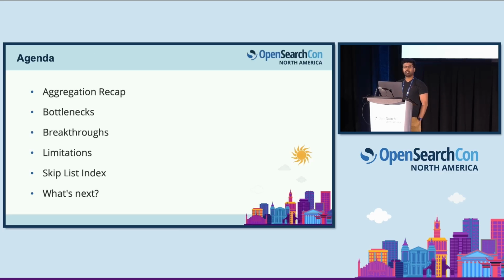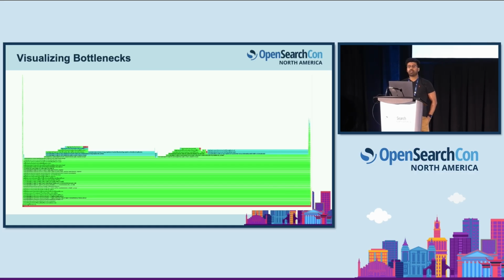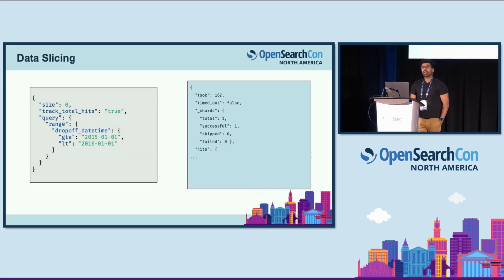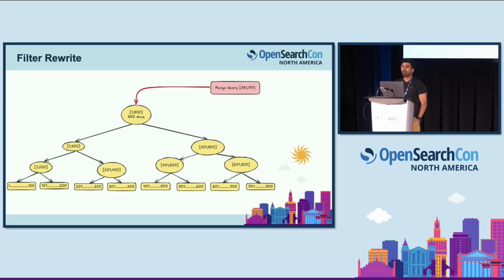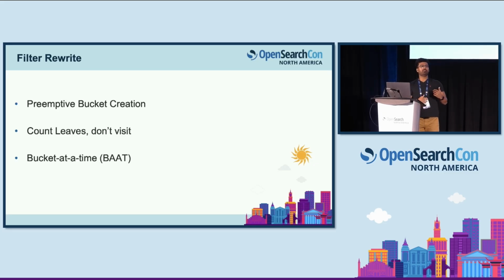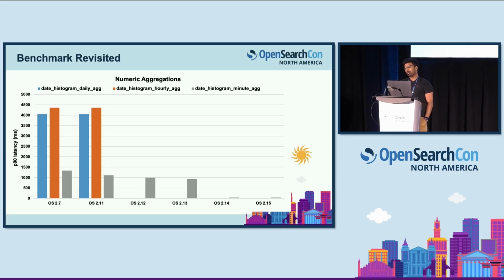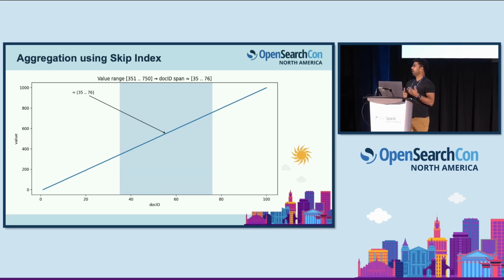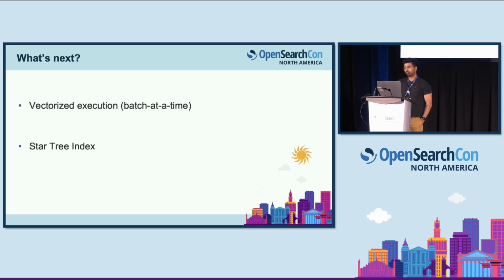From Bottlenecks To Breakthroughs: Optimizing Aggregation in OpenSearch for Lightning-Fas... A. Jain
From Bottlenecks To Breakthroughs: Optimizing Aggregation in OpenSearch for Lightning-Fast Analytics - Ankit Jain, Amazon Web Services

Efficient data analysis and visualization in OpenSearch depend on fast, scalable aggregations. Yet optimizing performance in a distributed, multi-phase query engine is a significant challenge. In this session, we explore the inner workings of the OpenSearch query engine to unlock powerful strategies for aggregation optimization.

Through practical examples and code walkthroughs, you'll learn to identify performance bottlenecks and apply advanced techniques like range slicing, early collection termination, and multi-range traversal. These methods expose how OpenSearch processes aggregations under the hood—and how you can control that behavior for major performance gains.

We’ll also cover smart query rewriting techniques and ways to structure queries and indexes for faster aggregation execution. These strategies can yield up to 100x improvements, transforming the responsiveness of dashboards, reports, and analytical queries.

Whether you're tuning performance in production or designing new analytics features, this session will equip you with the knowledge to dramatically accelerate OpenSearch aggregations and enhance your data workflows.